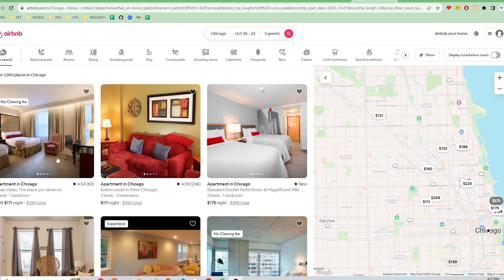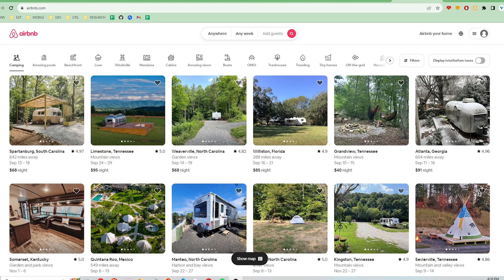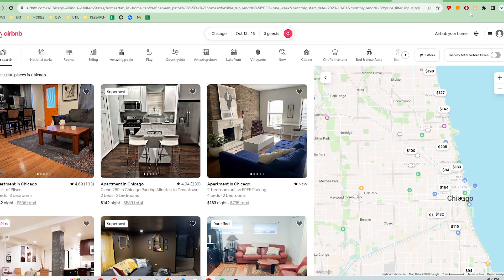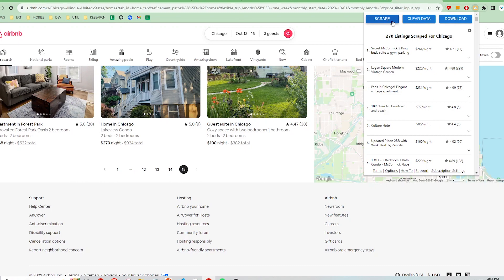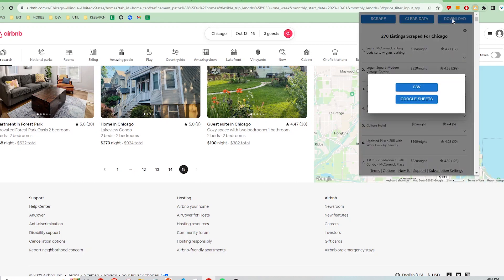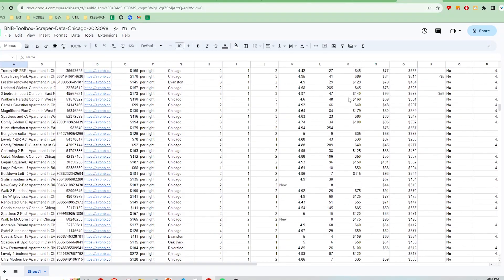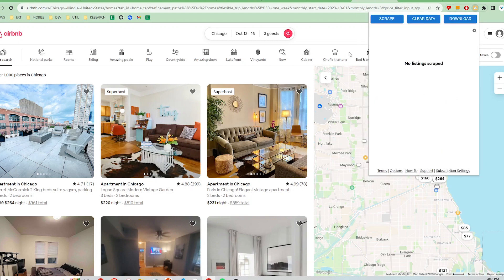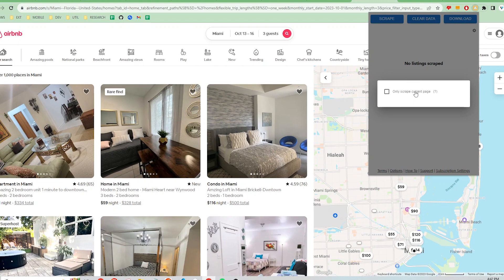How to Export Airbnb Listings to CSV/Sheets (Free, Easy, Automated) - BNB Toolbox Scraper Extension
This extension extracts the most comprehensive data from Airbnb's listings with one click and no code. This extension is perfect for investors, Airbnb hosts, data analysts, real estate agents. It helps provide information for market analysis, competitor analysis and more.

You can download the data as a nicely formatted CSV file or Google Sheets file organized by price, beds, bedrooms, baths, fees, rating, number of ratings, city, latitude/longitude and more. It's a very simple extension that is easy to use and gets the job done.

🧪Core Features:
    ✔️Download data into a formatted CSV file or Google Sheets including:
           - Price
           - Occupancy rate
           - Rating
           - Number of reviews and review history
           - City
           - Latitude/Longitude
           - Name/title
           - # of beds, bedrooms, baths
           - Type of listing (ie entire home)
           - Listing URL
           - Cleaning fees, Airbnb service fees
           - Search filter inputs (ie total nights, check-in/out dates, etc.)
           - Total charged based on search filter inputs
           - Early bird discounts
           - Cleanliness ratings
           - Discounted and original prices
           - "Superhost" status
           - "Rare find" status
           - Locale code
           - Listing ID
    ✔️No coding or technical knowledge needed. It's super easy to use!